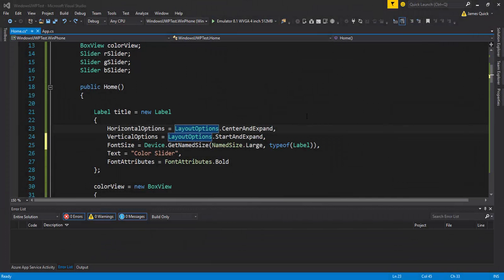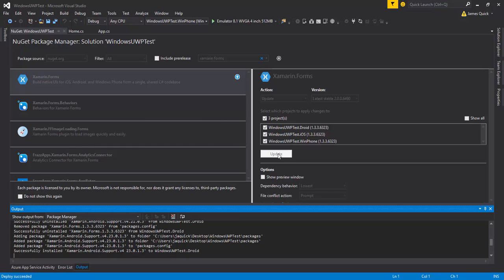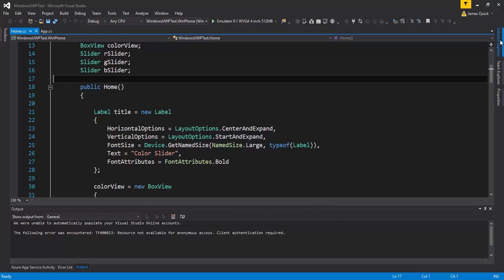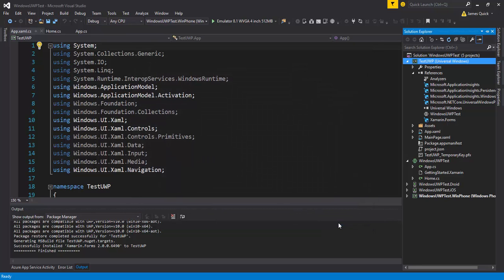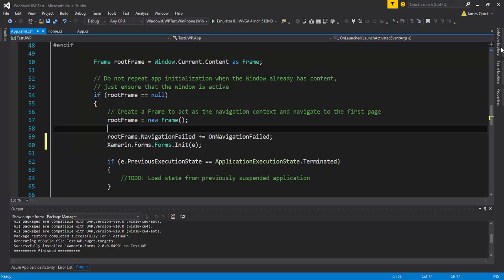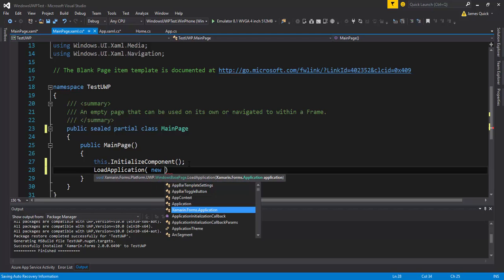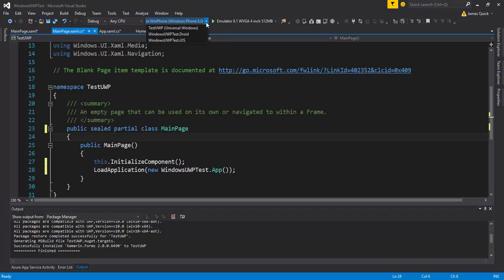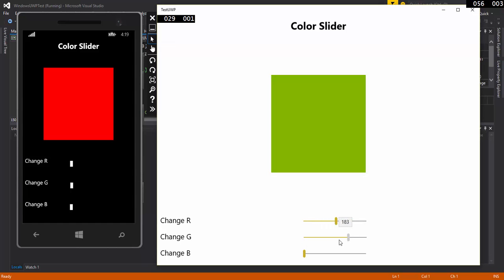Xamarin Forms to Windows 10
Xamarin recently release Xamarin Forms 2.0 and one of the biggest upgrades here is support for Windows UWP projects.  Sure, we have been able to use Xamarin Forms to create shared UI between Android, IOS, and Windows Phone, but we couldn't support Windows 10.  This is a big deal considering that Windows 10 applications can be run on Phones, Tablets, Xbox, HoloLens, and more.  In this video, we will walk through adding Windows 10 support for a Xamarin Forms application!